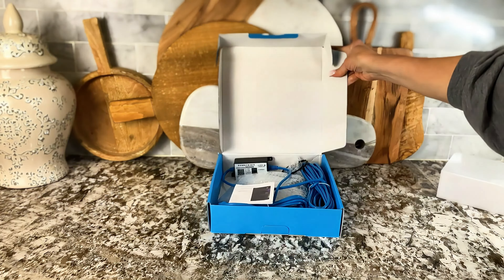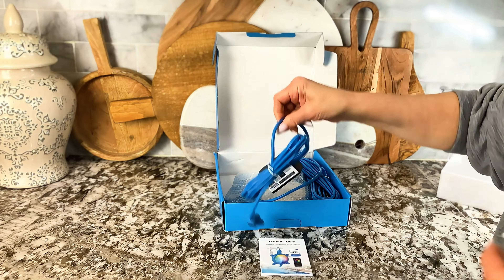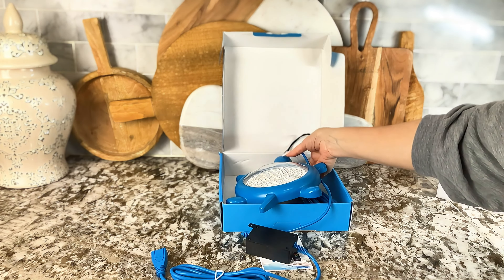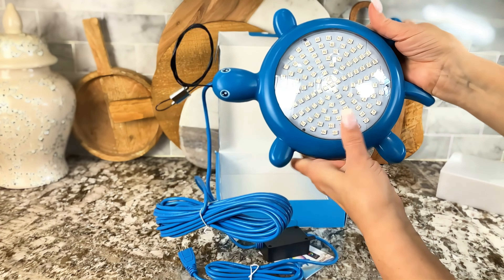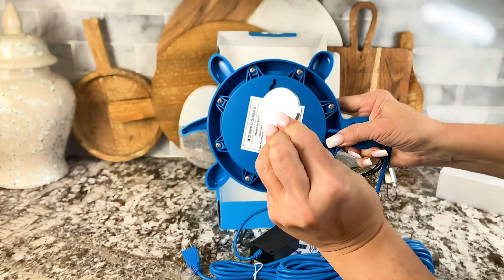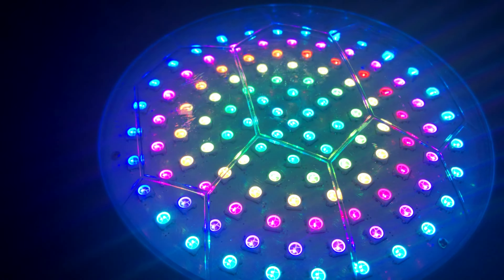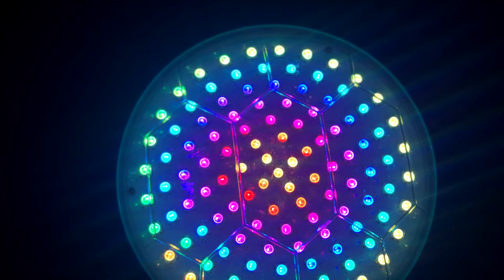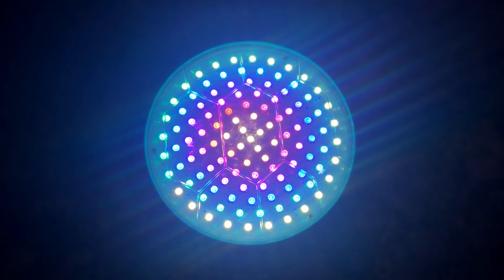Smart LED Pool Light: App Control, Waterproof, 18W Brightness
Amazon Link 🛍

Brand GCDZFYG
Color Blue
Material Plastic
Style American
Light fixture form Picture